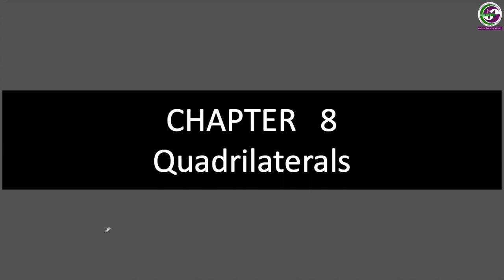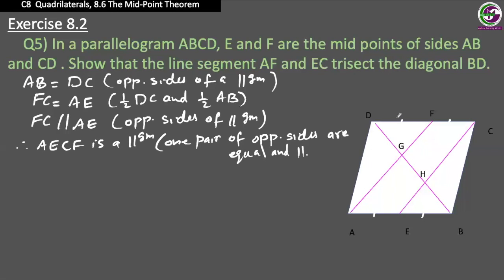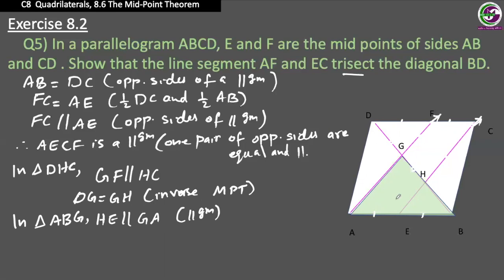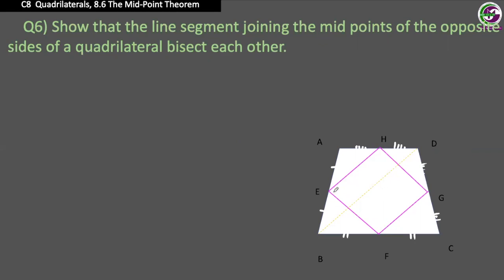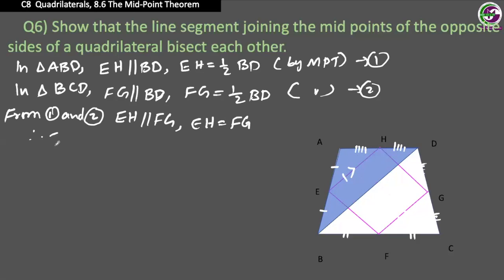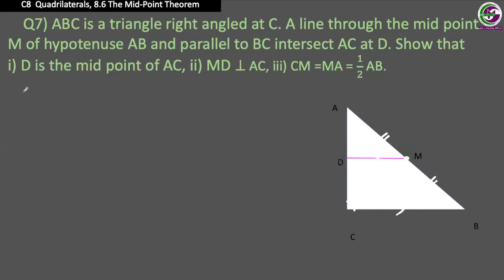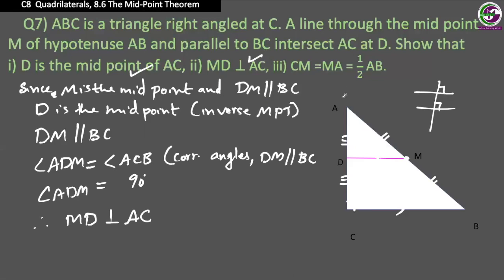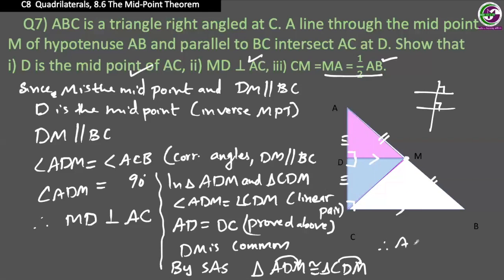Quadrilaterals| CBSE(NCERT) Class 9 | The mid-point theorem |Exercise 8.2 Q 5,6,7| P48| me.u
Application of the mid-point theorem and inverse midpoint theorem explained through examples.